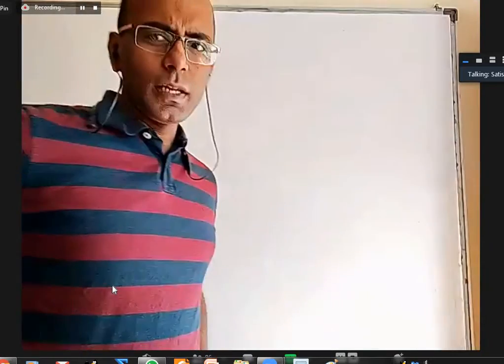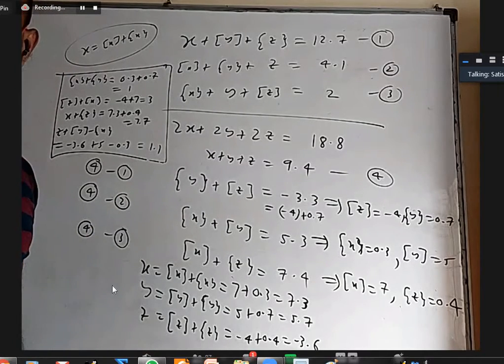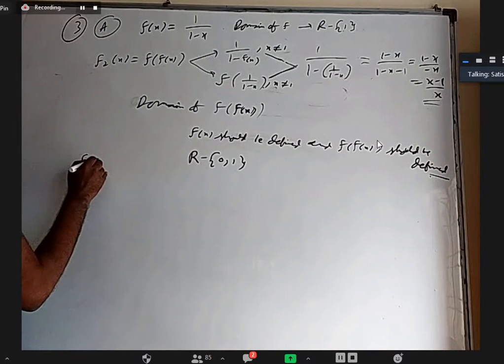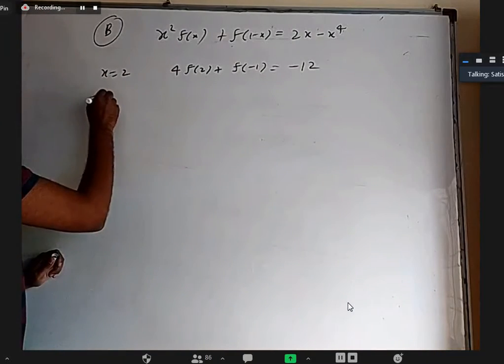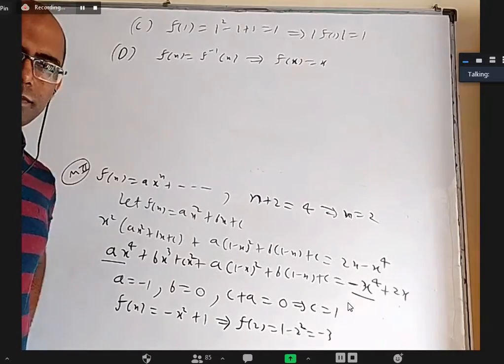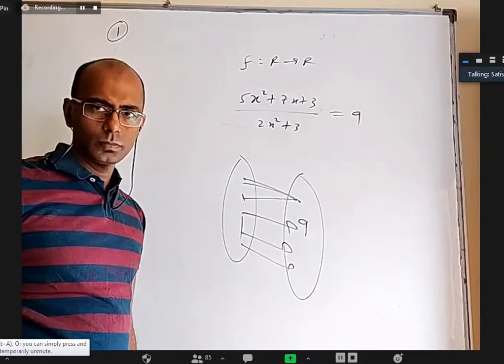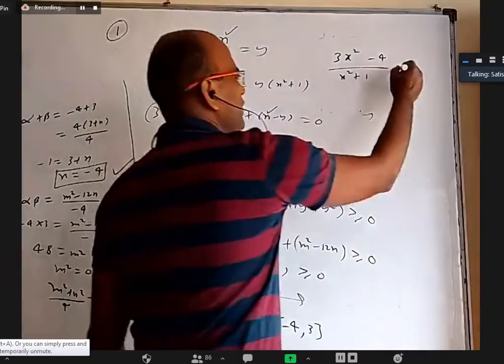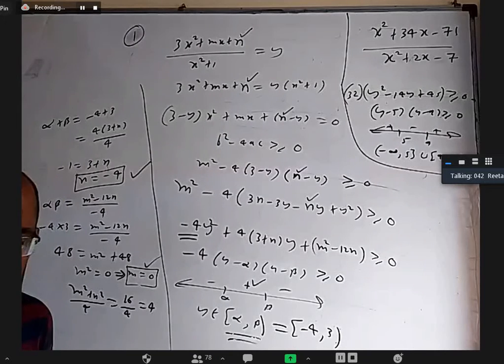functions20 19 11 2020